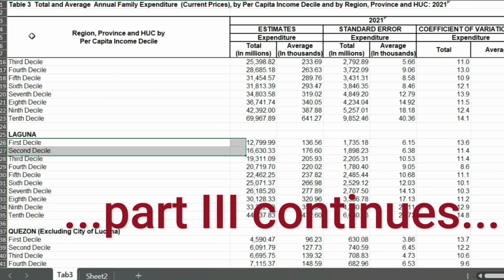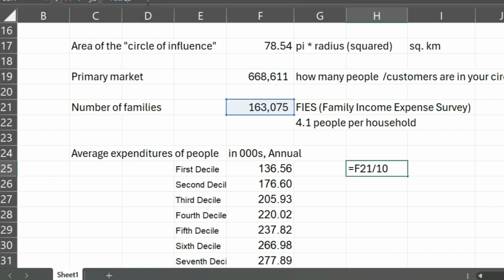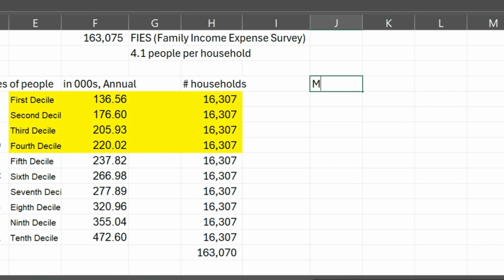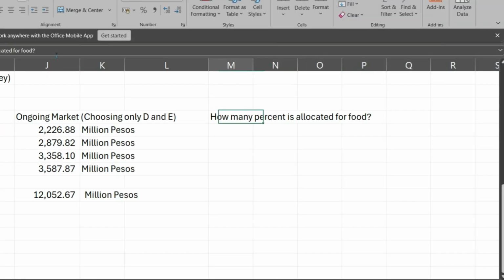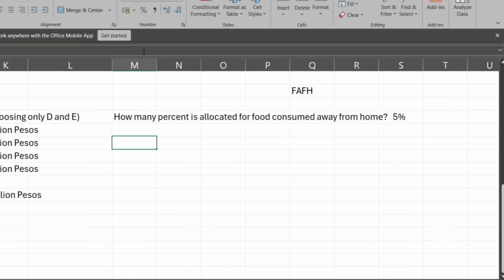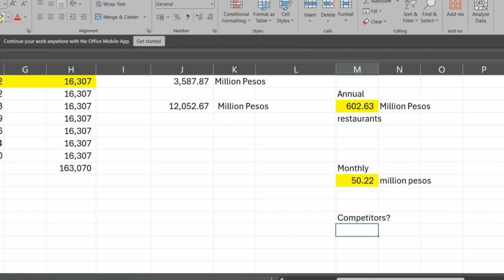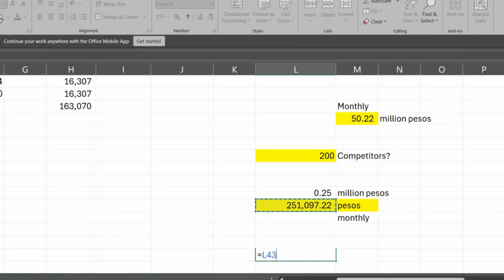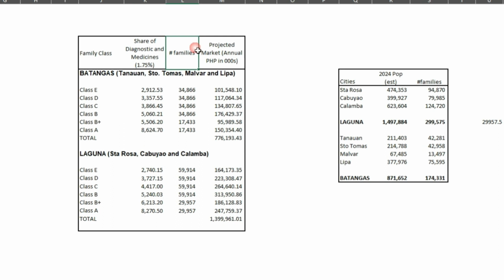How to create market analysis Part III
Video Description:  How to create market analysis (Excel)

▶ COMPANY:  INNOVIZON CREATIVE SOLUTIONS, INC

FAQ ★
★How old are you? - Forever!  I am an immortal :) My birthday is on February 22nd!
★ What's your line of work? - An education administrator.
★ Where do you live? - Philippines, from the AEC (ASEAN Economic Community).
★ Where do you get your music? - From Filmora, Viva Video, some are original composition
★ What do you edit your videos with? - Phone - Viva Video,   Laptop - Filmora Pro 9
★ How about your thumbnail? - From Canva Pro
★ Do you use SEO?  - Yes, Tunebuddy and VidIQ
★ Is YouTube your full-time job? - No, but it will soon be.
★ What religion are you? - Stick around and you will know :)

THIS CHANNEL